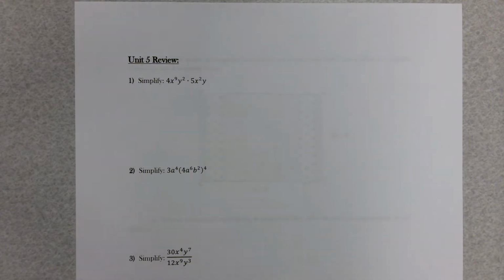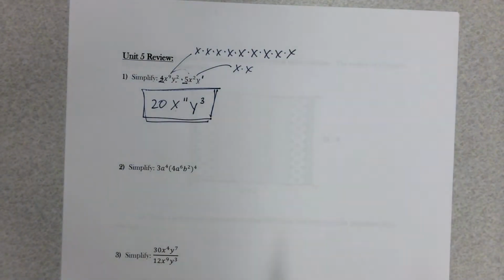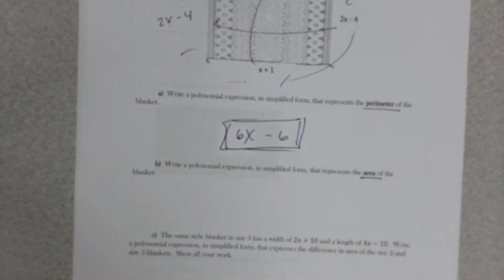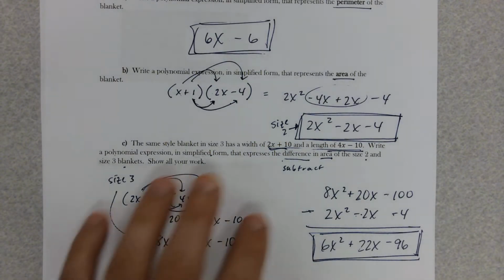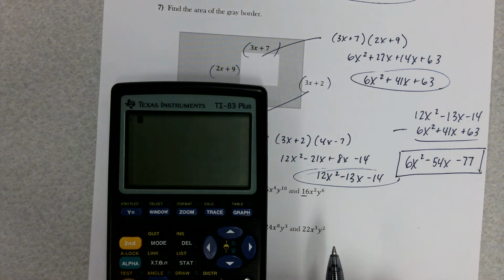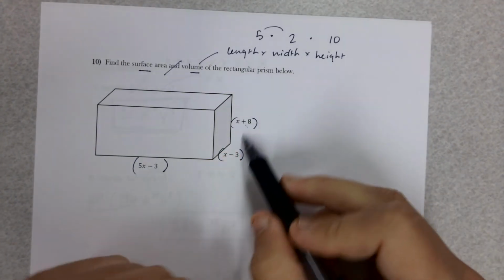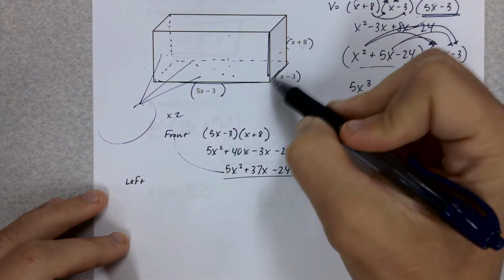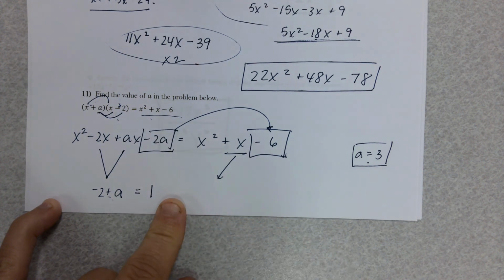Unit 5 Review Packet Answer Key Video